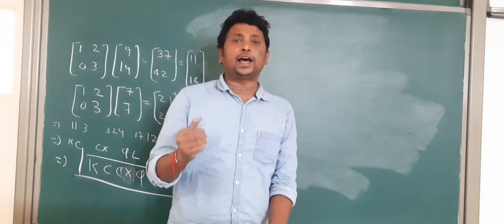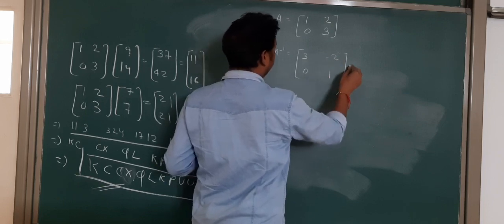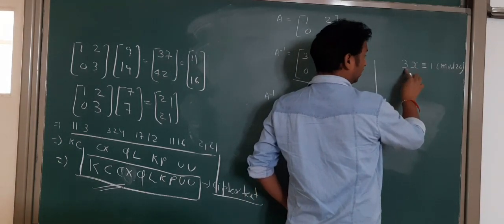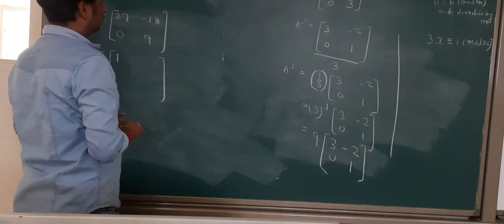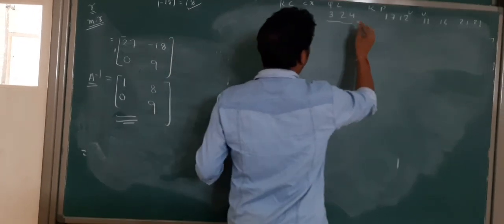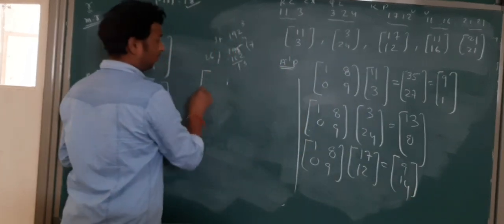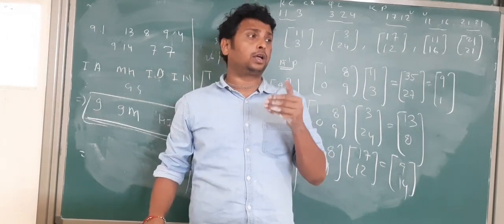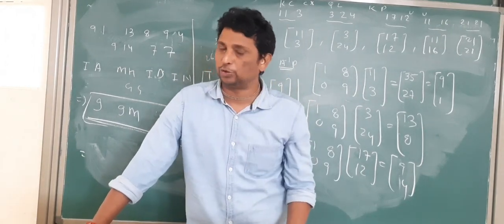Dechiphering or Decoding: Cryptography